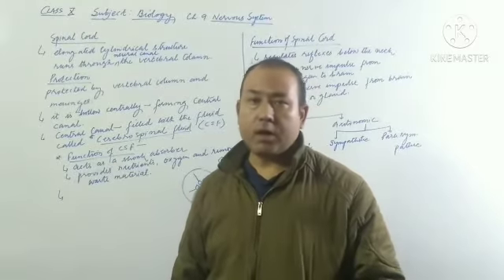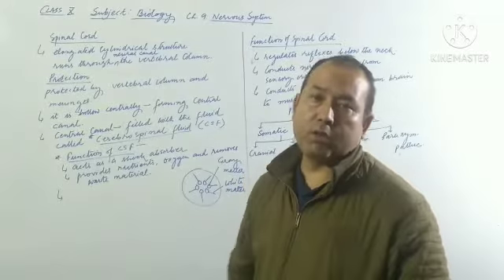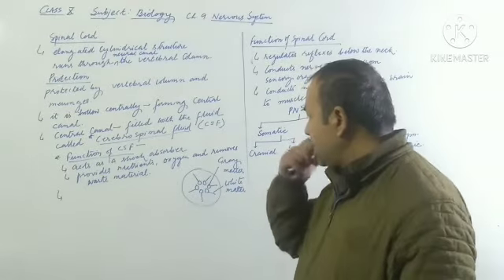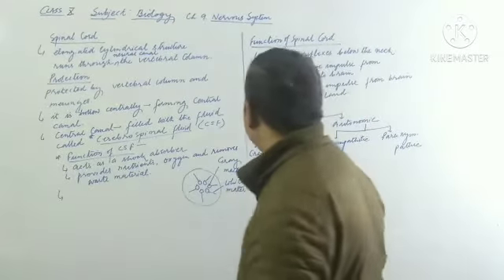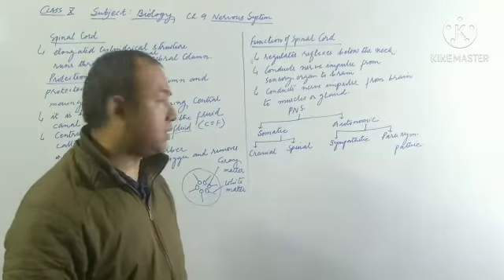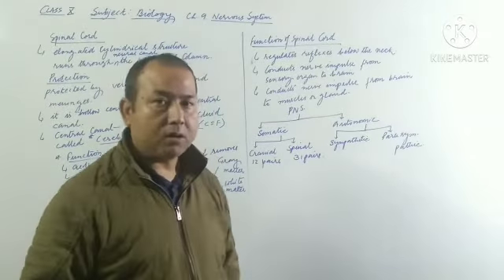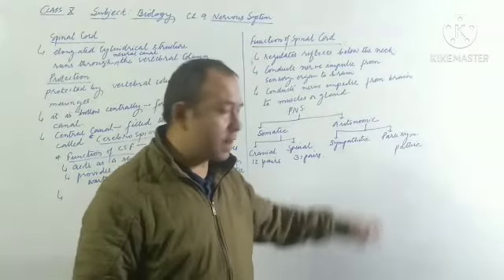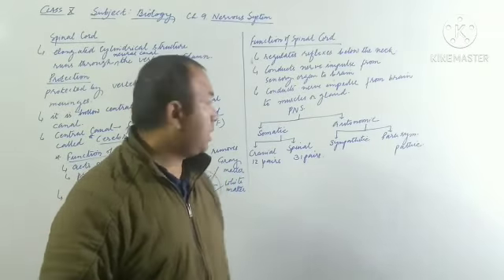9.6 Spinal cord csf